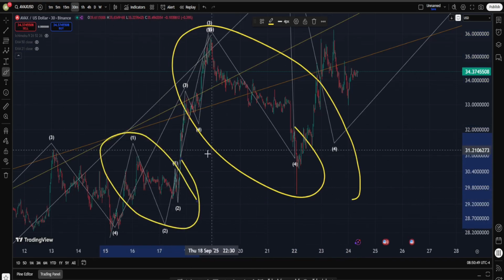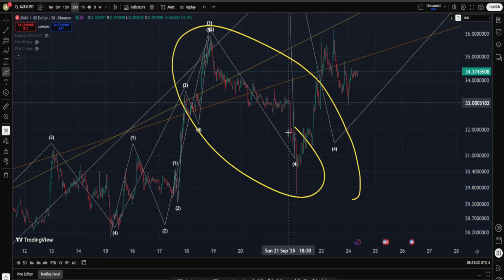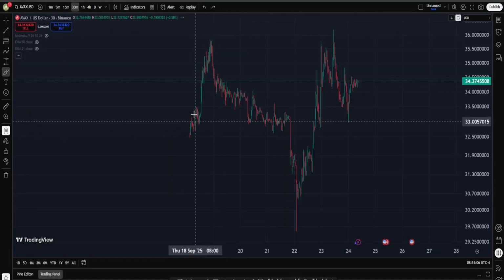🔥 No Worries! AVAX Correction Looks Healthy for More Upside - AVAX AVALANCHE Price Prediction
🔥 No Worries! AVAX Correction Looks Healthy for More Upside - AVAX AVALANCHE  - AVAX Technical Analysis-AVAX Price Prediction 2025-Technical analysis tutorial:

📉 AVAX recently had a small pullback, but there’s no need to worry. In this video, we break down the latest price structures and explain why, based on different scenarios, the uptrend is still very much intact.

We’ll go over the key levels and patterns that show why this correction is healthy and why more upside could be coming soon. If you want to understand AVAX’s next likely moves and stay ahead in the market, this breakdown is for you.